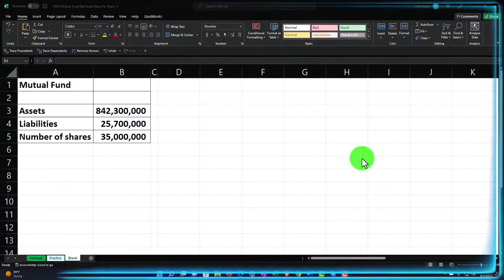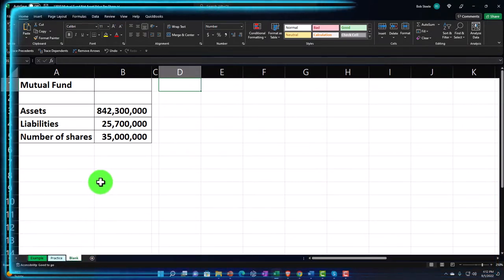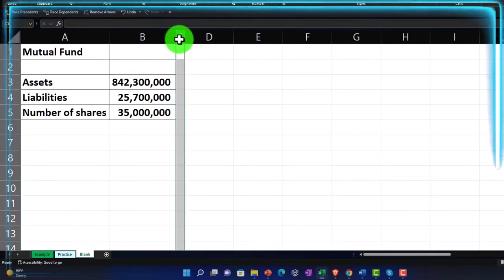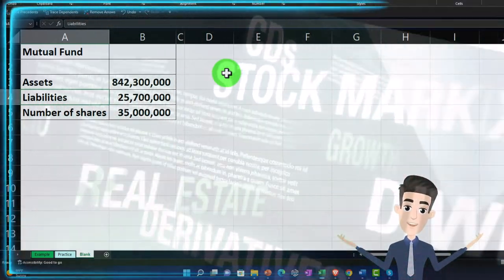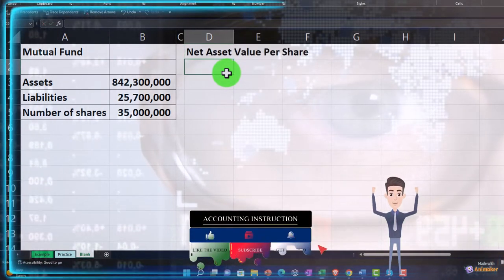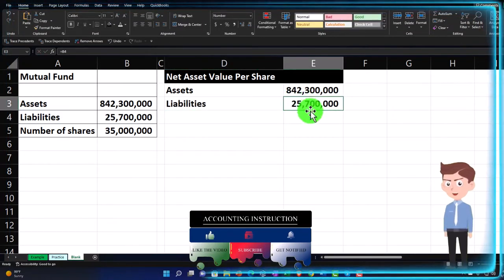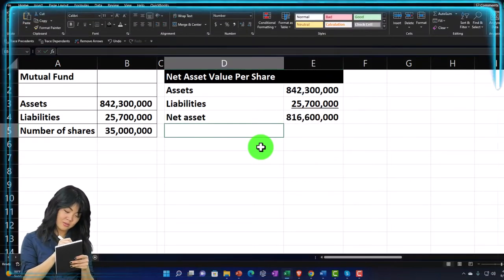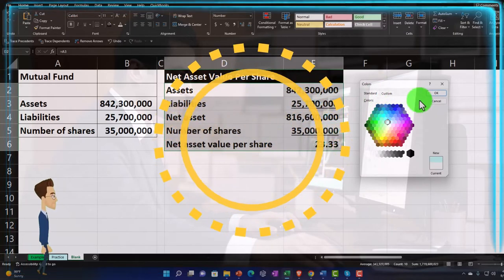Mutual Fund Net Asset Value Per Share 13010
Mutual Fund Net Asset Value Per Share
Personal Finance